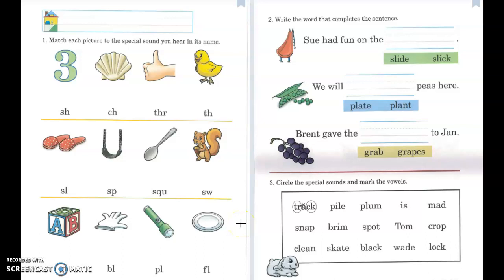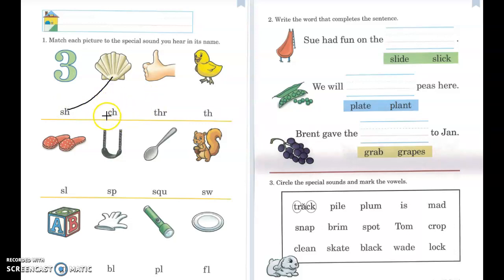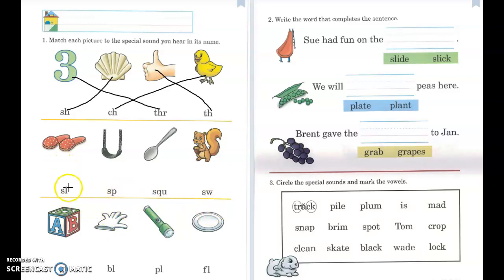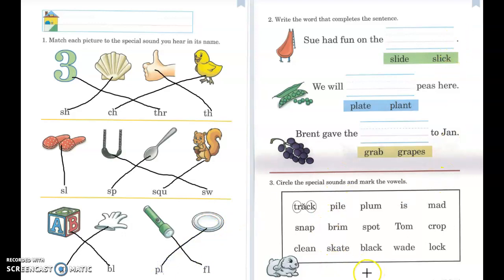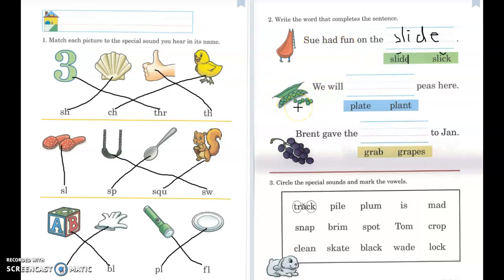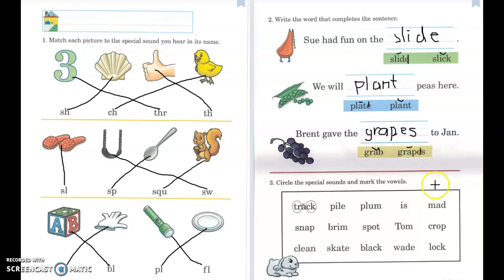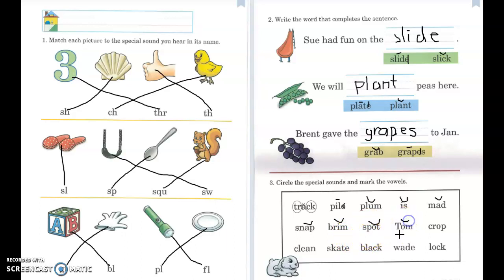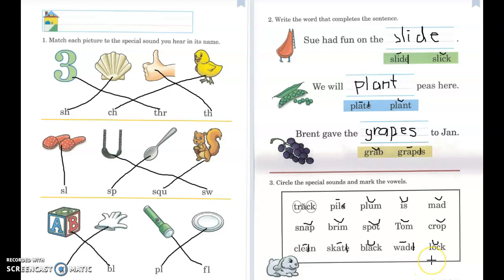Phonics pp 181-182